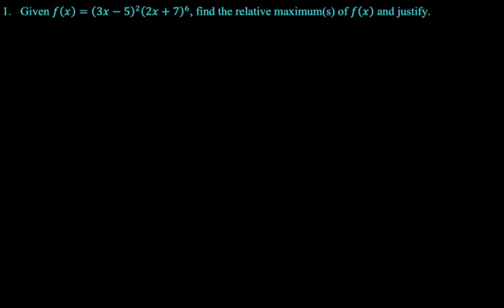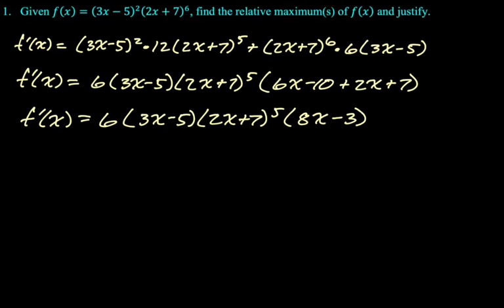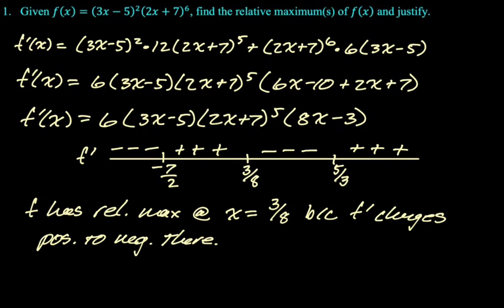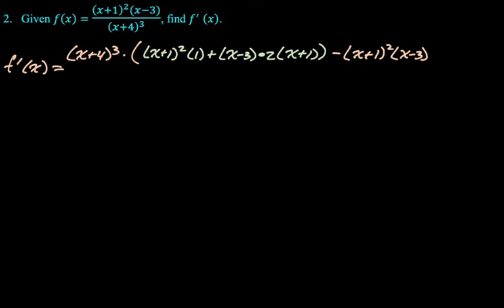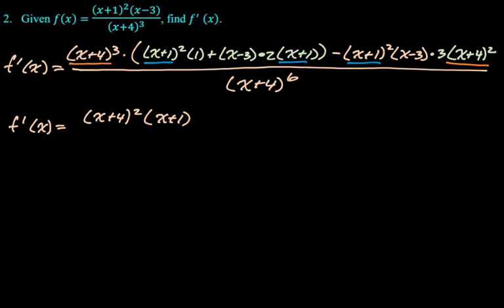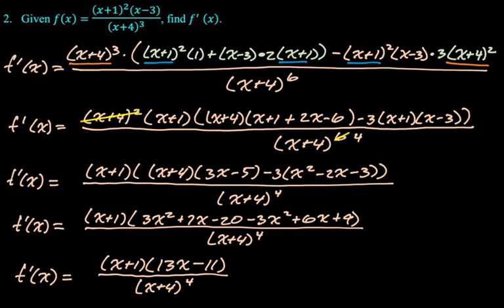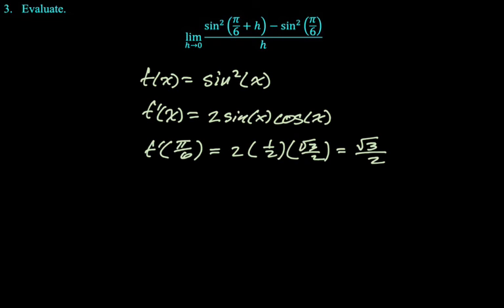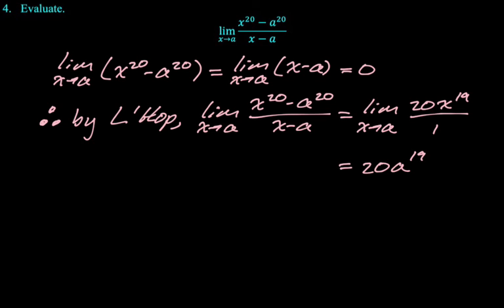AP Calc Problem Set of the Day 049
Topics:
relative extrema; derivative with quotient, product, chain rule; limit definition of derivative